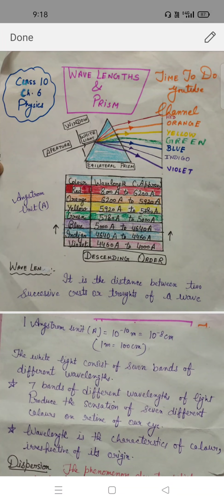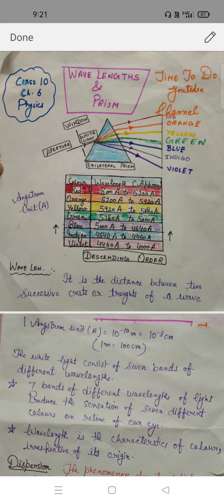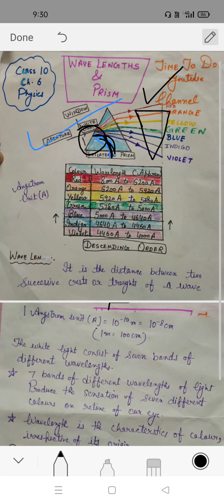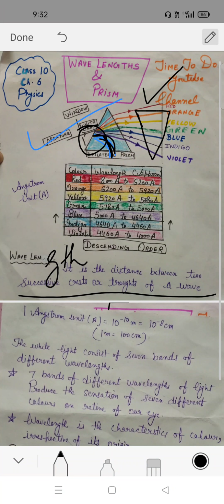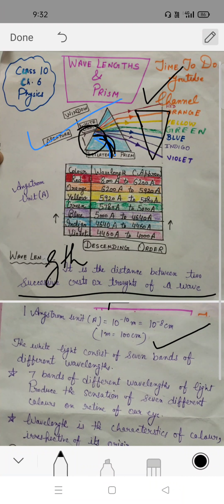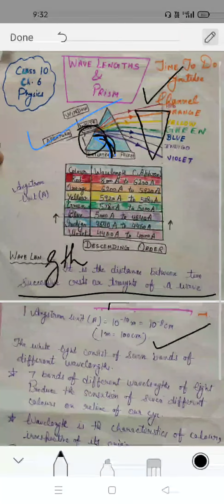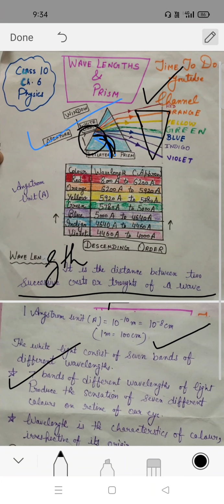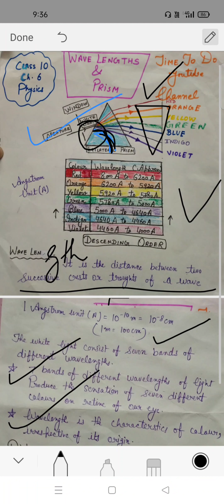wavelength and Prism ( class 10 Ch 6)